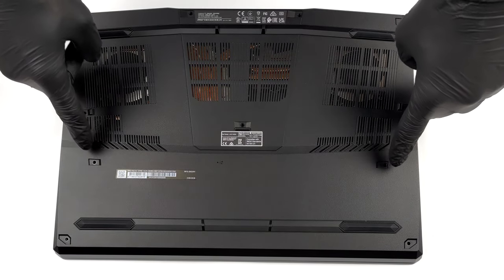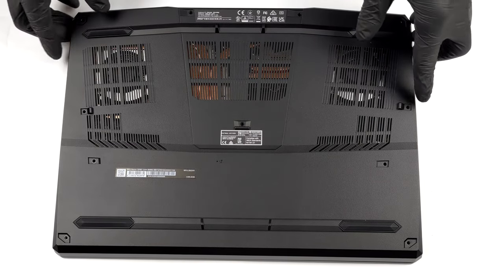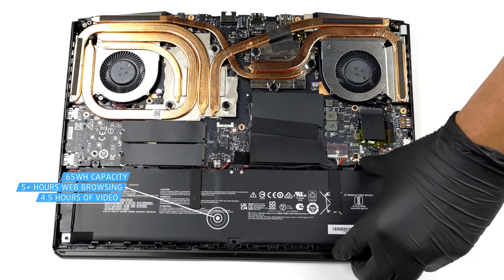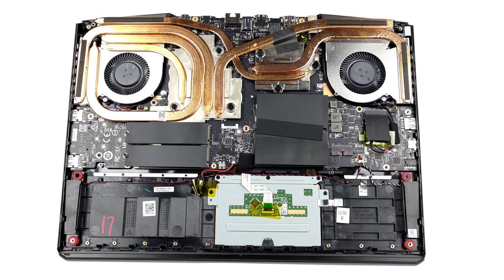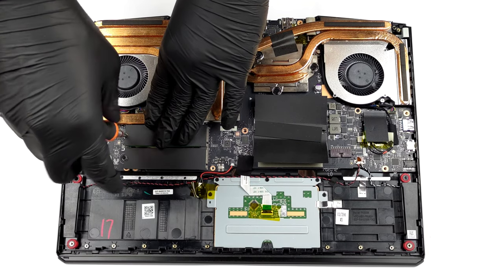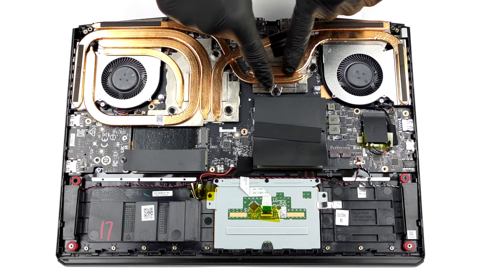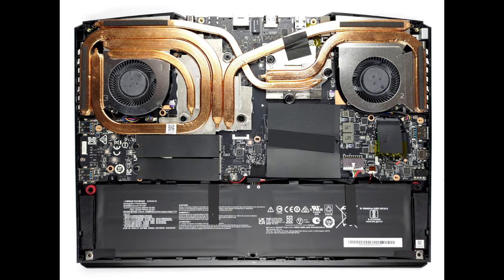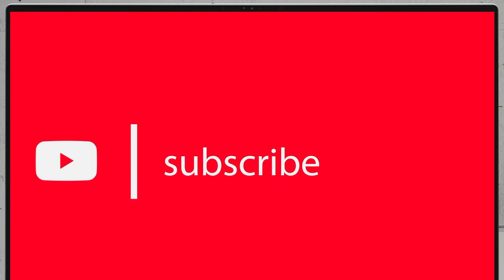🛠️ MSI Vector GP66 (12Ux) - disassembly and upgrade options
✅  LaptopMedia.com